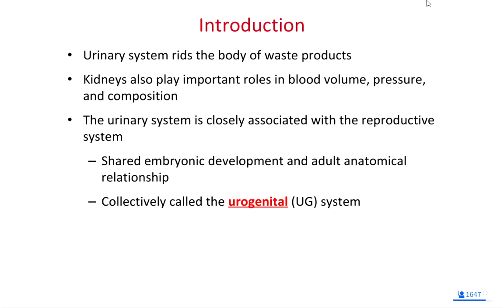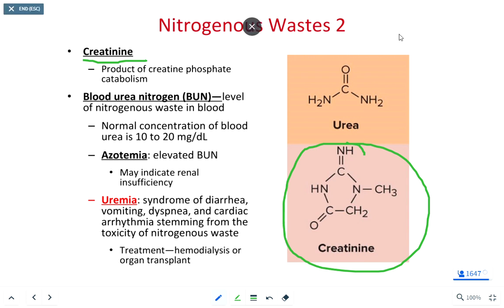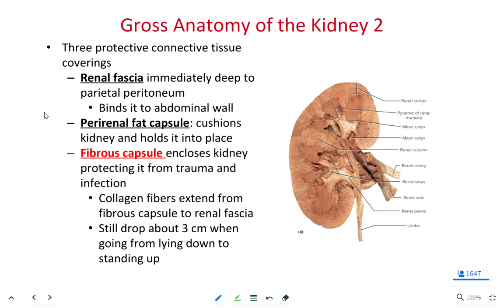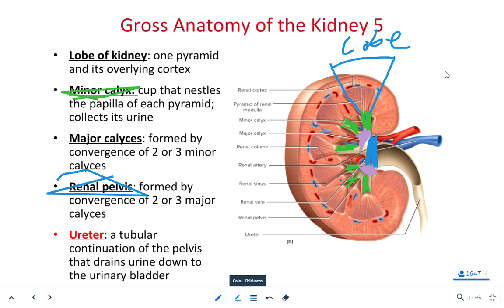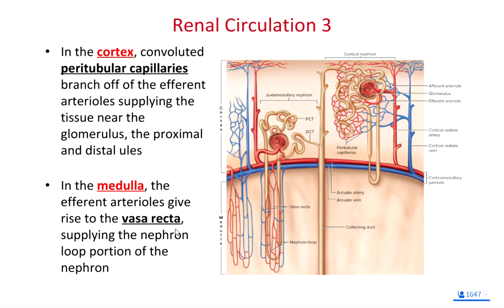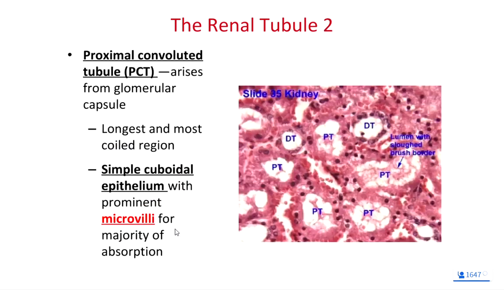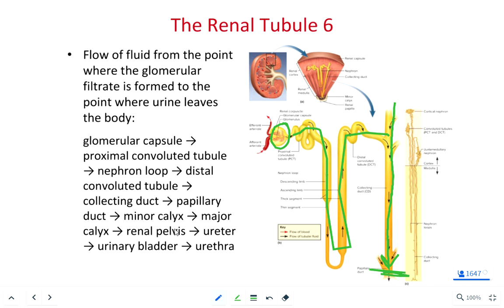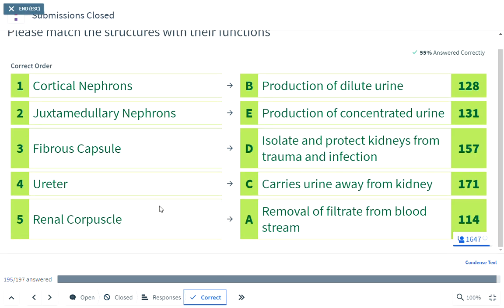BIOL 314 Ch 23 Urinary Part 1 (2019-10-24)